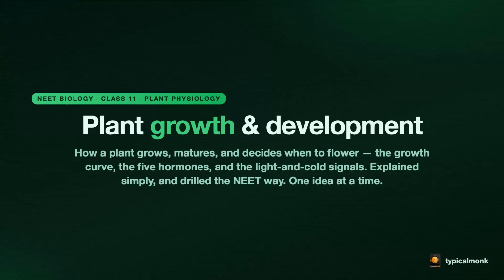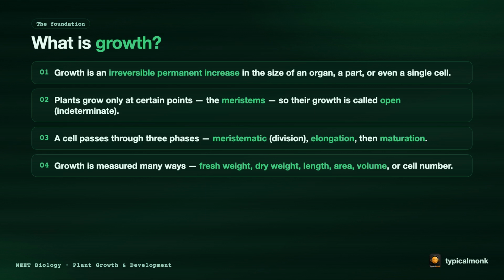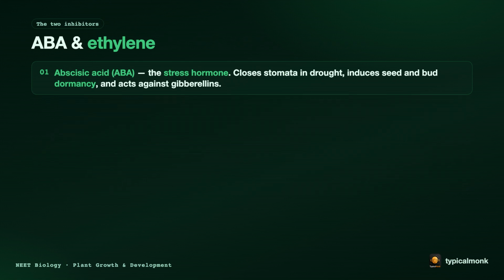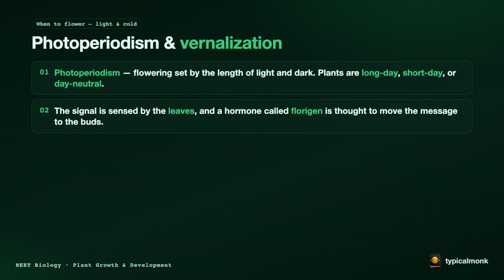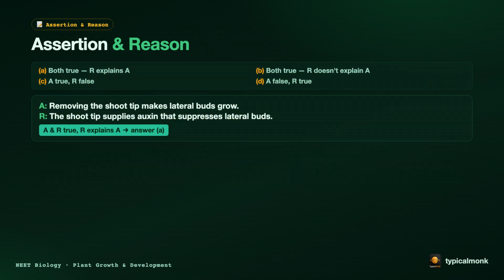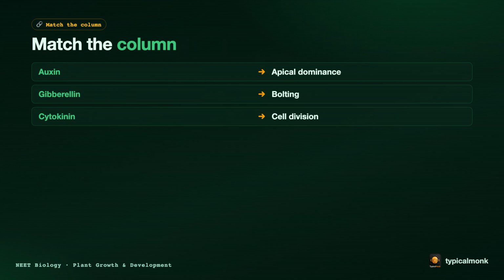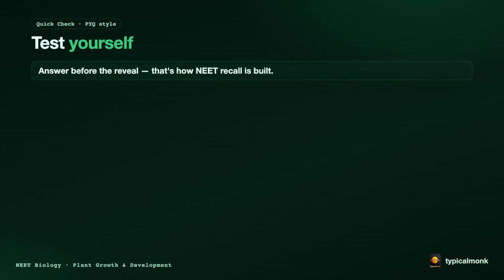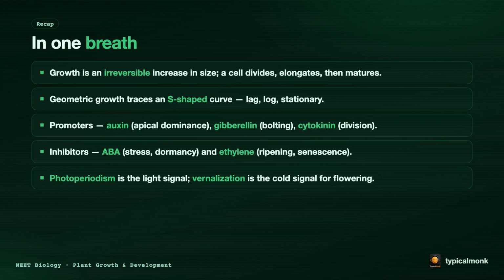NEET Biology Class 39 · Plant growth & development | Typical Monk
Always free.

📚 In this class:
• What growth is and its three phases
• Arithmetic vs geometric growth — the S-curve
• The three growth promoters — auxin, gibberellin, cytokinin
• The two inhibitors — ABA and ethylene
• Photoperiodism and vernalization